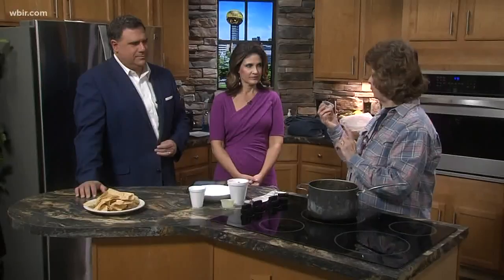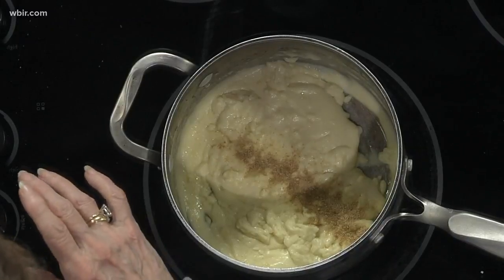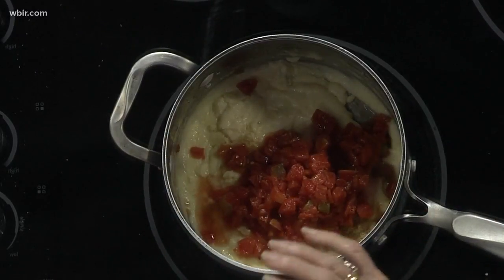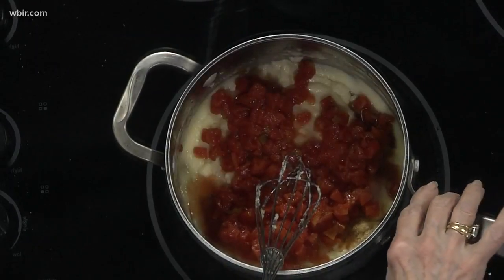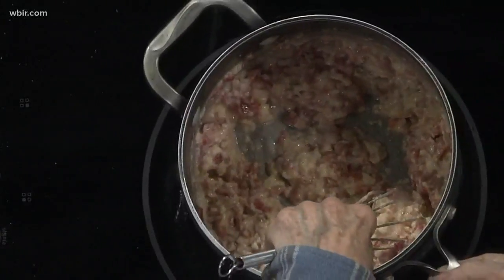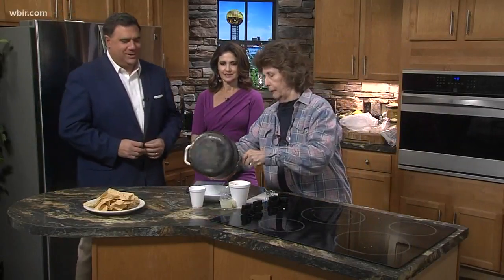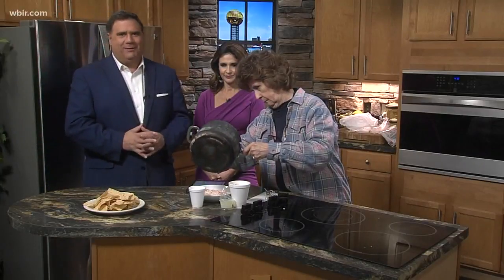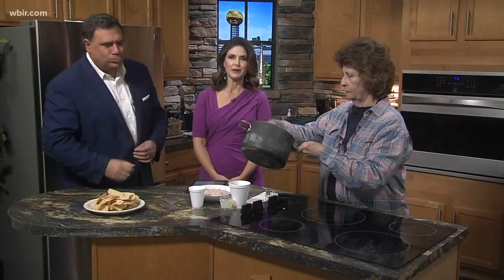Say Cheese: This dip will be a hit at your Christmas party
Miss Olivia's table shares a cheese dip recipe perfect for your holiday party. Miss Olivia's Table is located at 1108 W. Broadway Ave. in Maryville.
Nov. 28, 2018-4pm